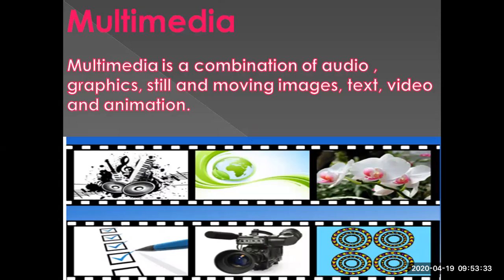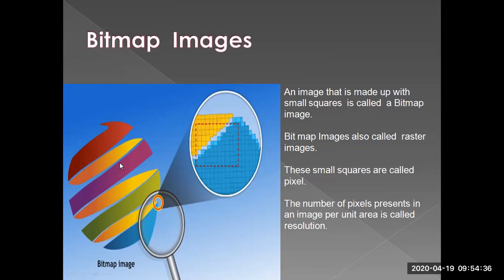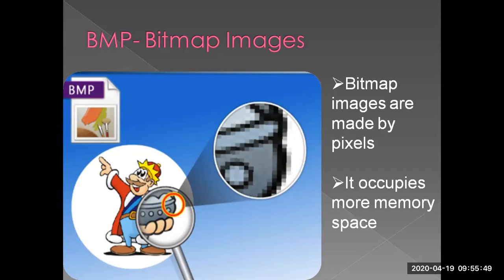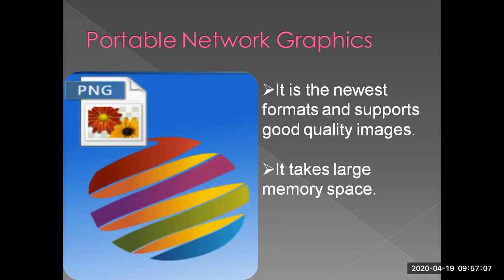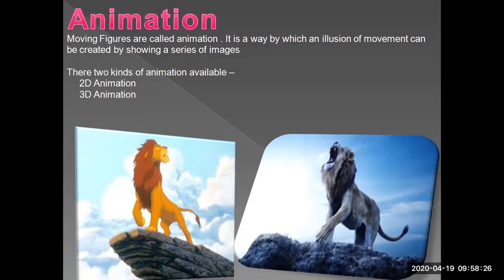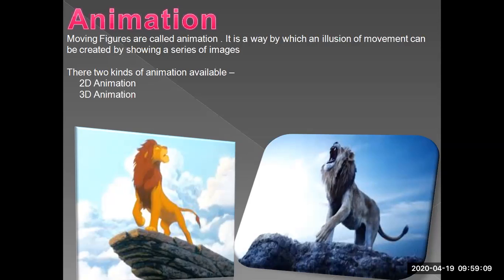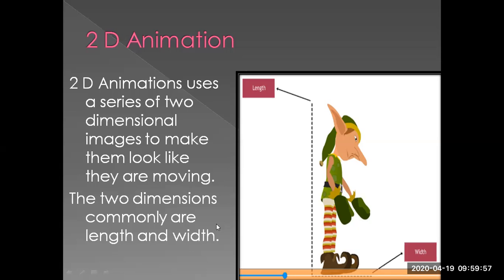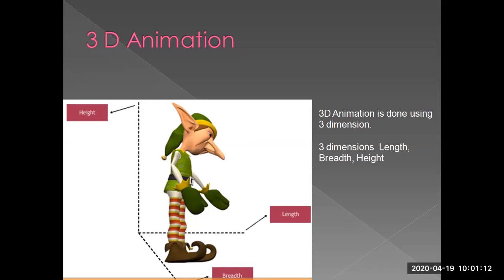COMPUTER | CH 1 MULTIMEDIA AROUND US - I | CLASS IV